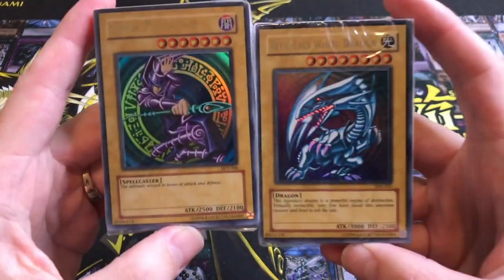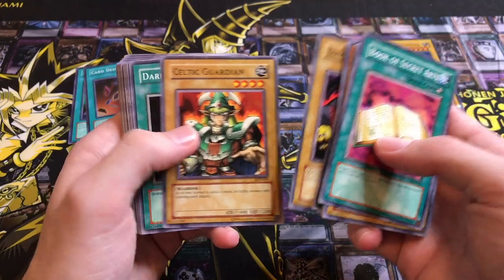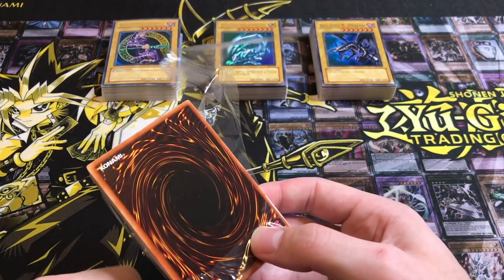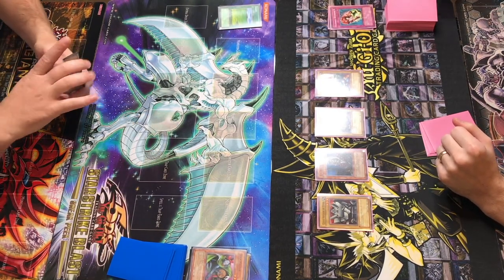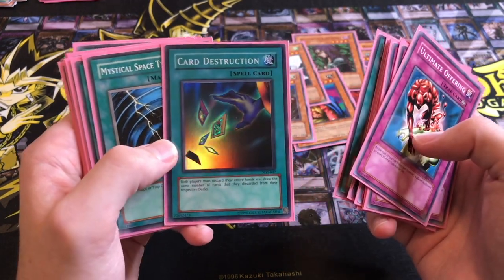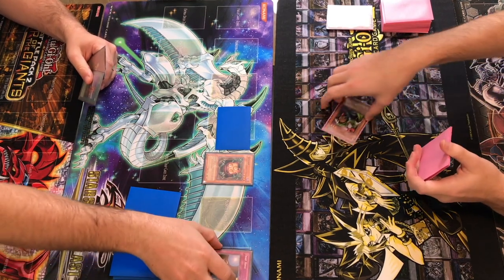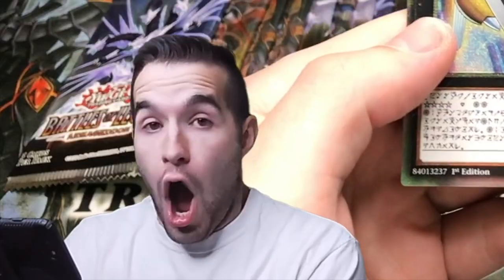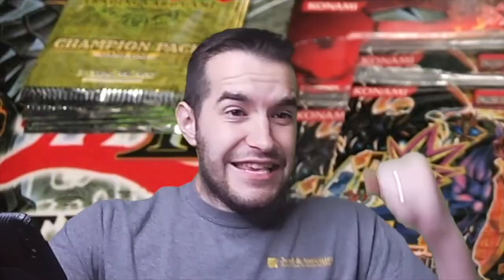OPENING Every 2002 Yugioh Starter Deck & DUELING With Them!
1) Like the video!
3) Answer the question at the beginning of the video in the comments!

EBAY LINK!

0:00 - Intro
0:50 - Starter Deck Opening
9:28 Yugi Vs Kaiba
10:19 Deck Profiles
13:34 Match 2: Game 1
18:50 Match 2: Game 2
26:23 Outro

In today's video I will be opening every 2002 Yugioh starter deck and dueling with them! Let me know what we should do for the next subscriber special!